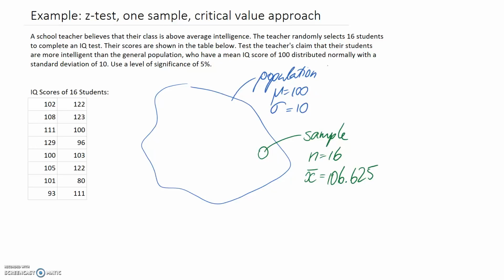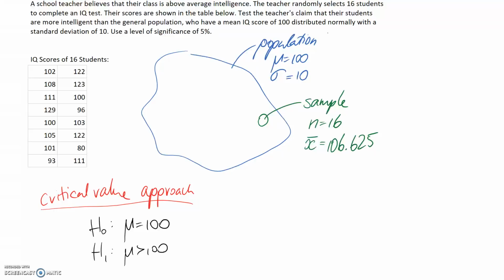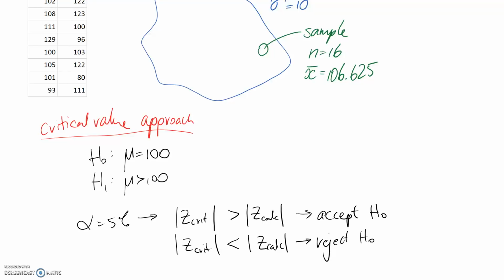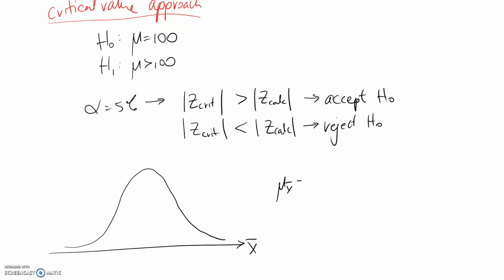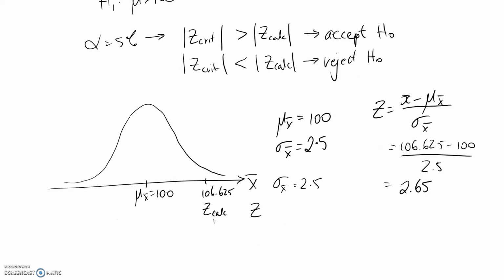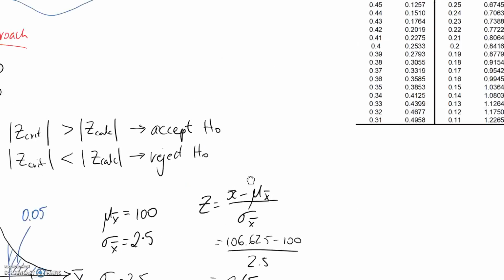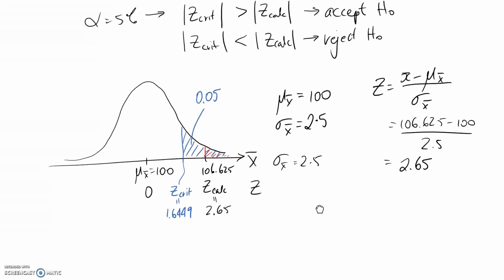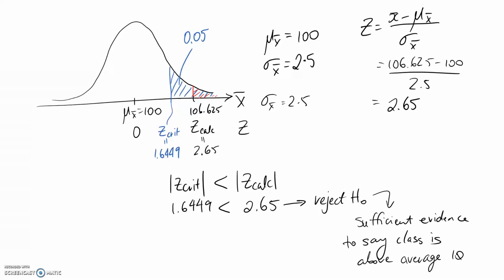Example: z-test, one sample, critical value approach